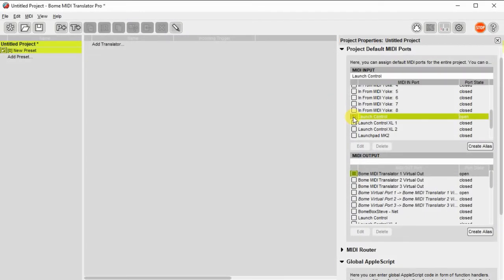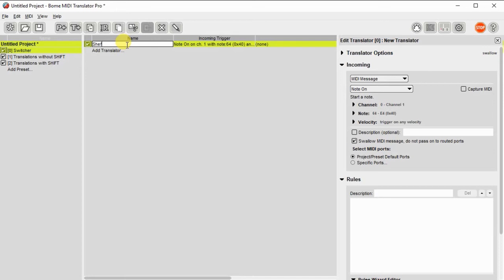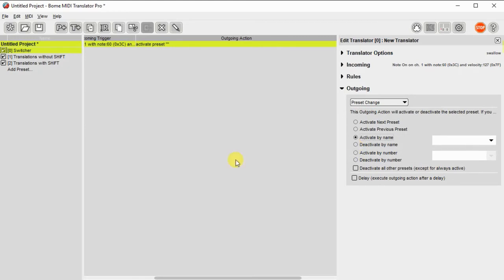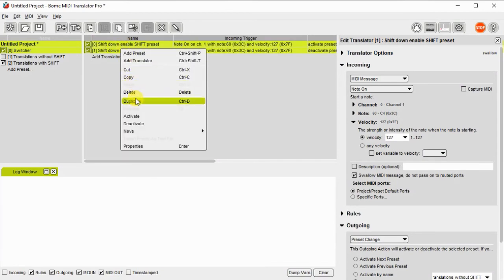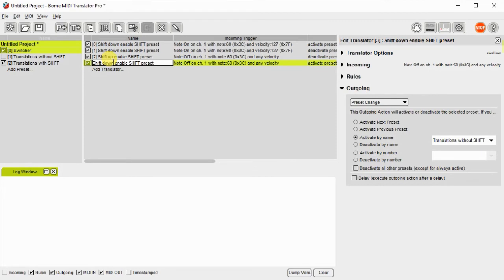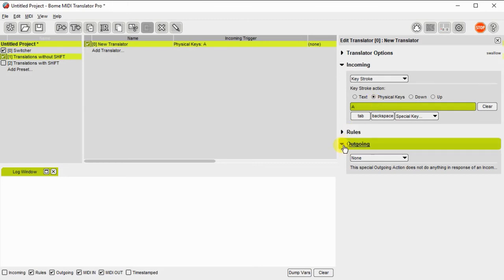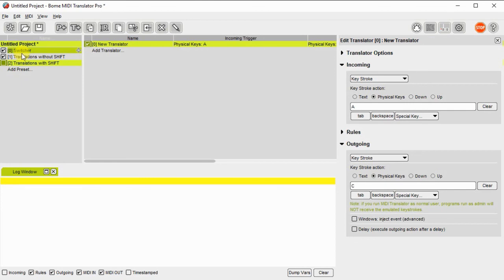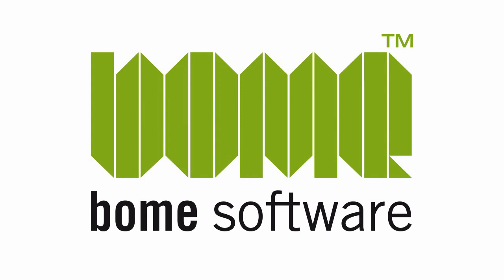Tutorial: Add a SHIFT Layer on a MIDI Controller in Bome MIDI Translator Pro using Presets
This tutorial shows how you can use a MIDI Controller's button or key to enable and disable entire translation sections of your project allowing "shift layer" functionality.

This is a more advanced tutorial and we recommend you view earlier tutorials in the series first. All MIDI Translator Tutorials